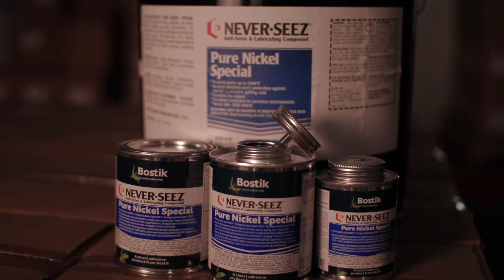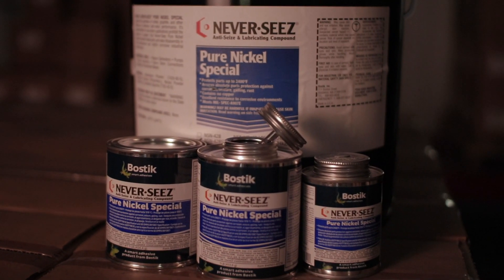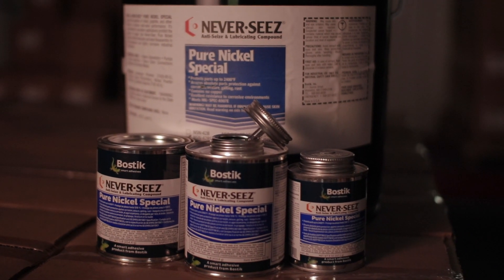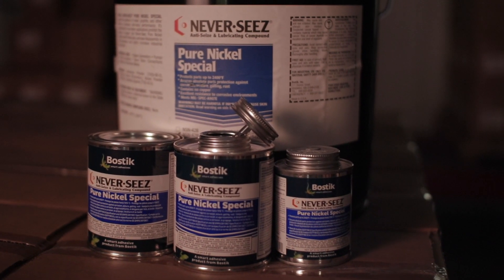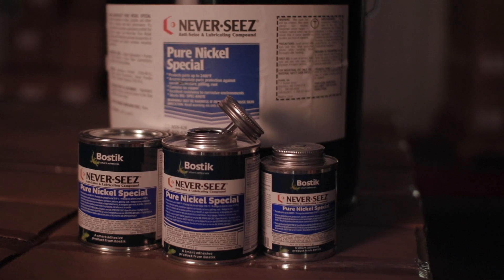Bostik Pure Nickel Never Seez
Bostik Pure Nickel Never Seez is a nickel and graphite based anti-seize compound formulated to protect up to 2400ºF against seizure and galling, galvanic and severe environmental corrosion. Bostik Pure Nickol Never Seez is recommended for use when applications prohibit the presence of copper, especially when resistance to corrosive acidic and caustic solutions is required. Meets Boeing BAC 5008, Ford ESE-M12A4-A, Garrett Engine Div. PCS5721, GE Aircraft A50TF198 Class A, General Motors 14001899, Pratt & Whitney PWA 36053-1 and is tested to MIL-A-907.